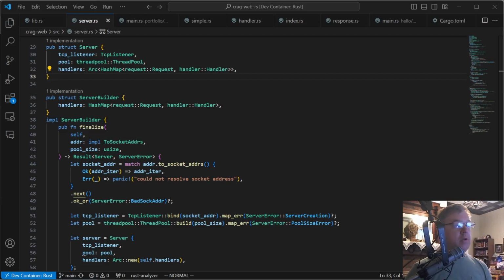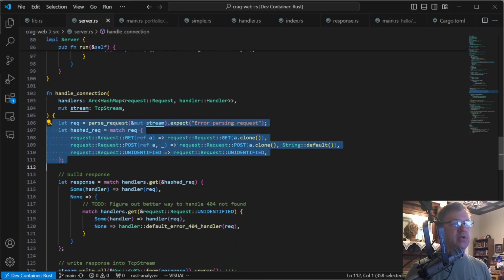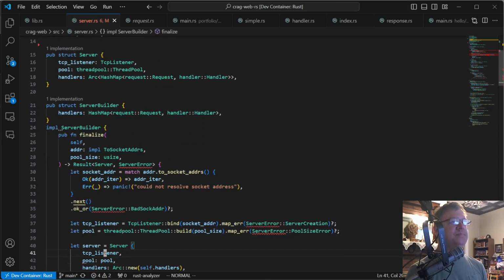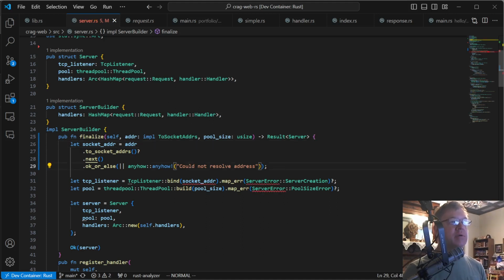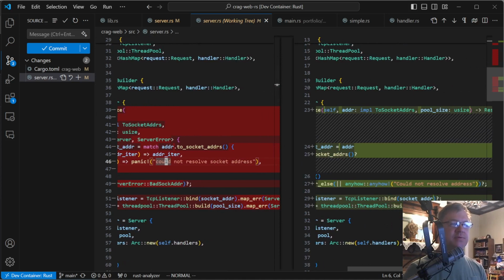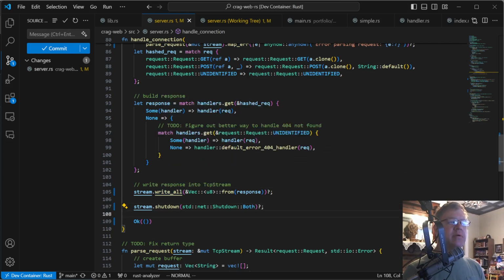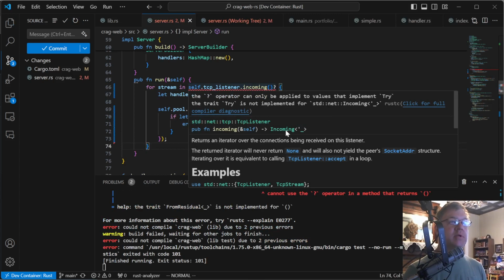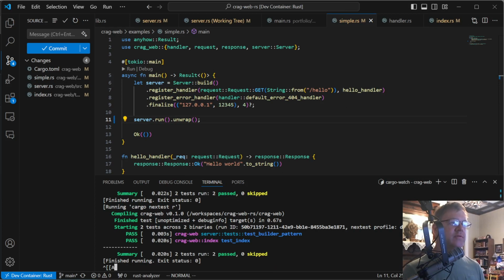Code Review Part 3 - replacing Error handling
In this video, I replace the one custom error enum with anyhow.  I discuss why one might keep a custom error value, but also claim that 98% of the time an error is not recoverable and usually serves to provide feedback to the user and is simply bubbled up to the top (or an error boundary which I also discuss).